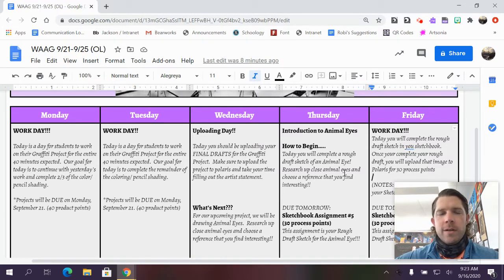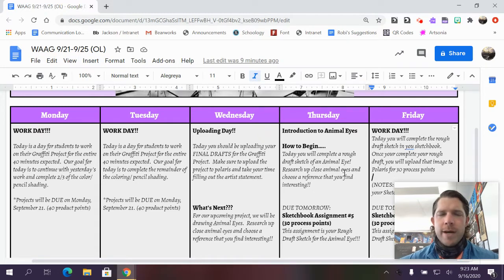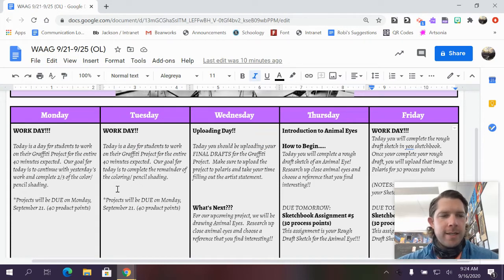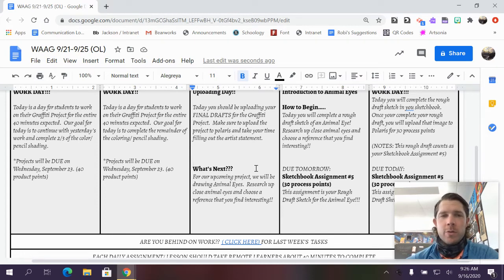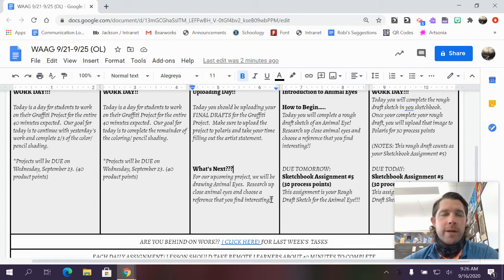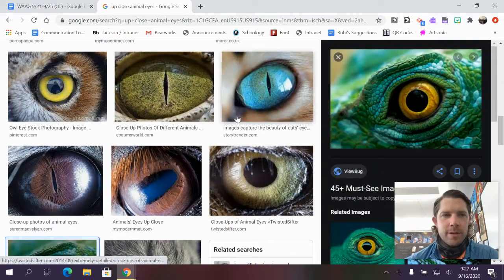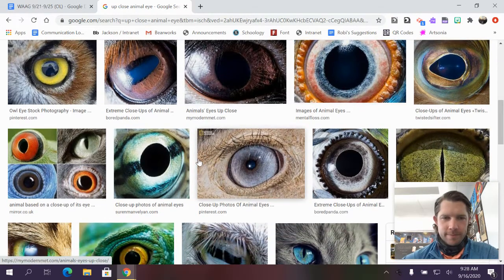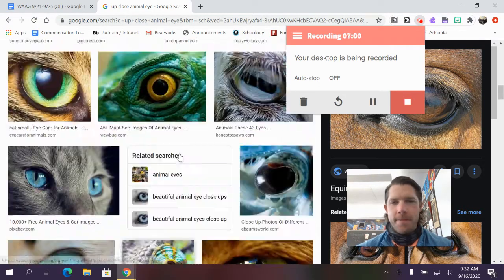Weekly Overview - Sept 21-25 (OL)